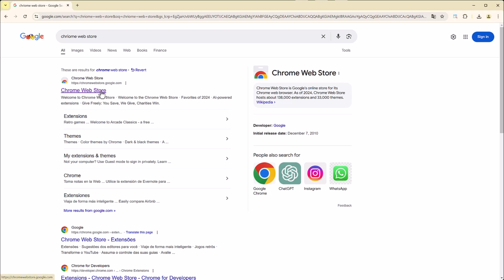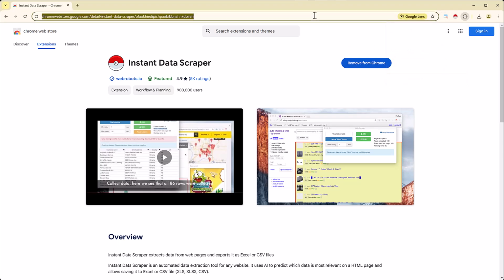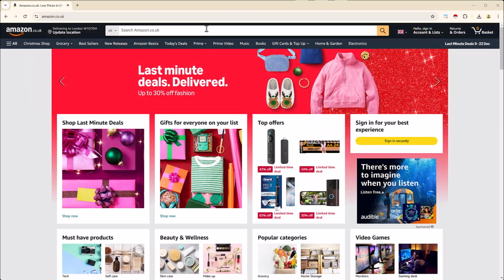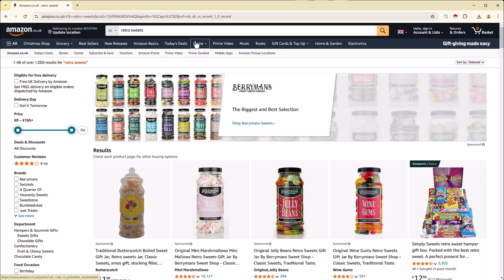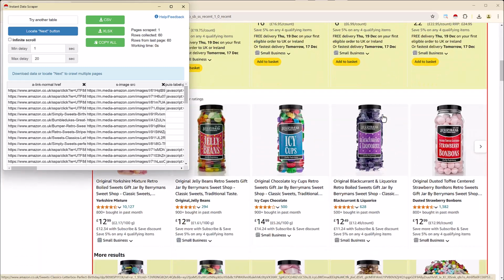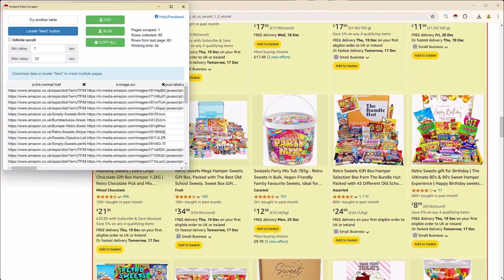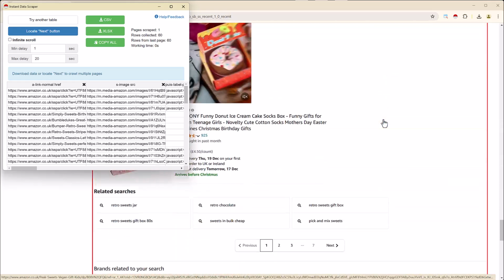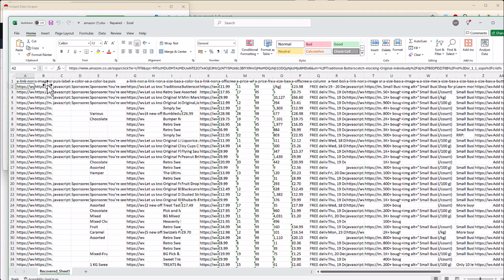Amazon Product Research FAST: Save Hours With This Free Chrome Extension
Want to know what your competitors are doing on Amazon? In this video, I’ll show you how to use the Instant Data Scraper Chrome extension to perform in-depth competitive analysis. Learn how to track prices, analyze product ratings, and identify top-selling products in your niche. Level up your Amazon game today!